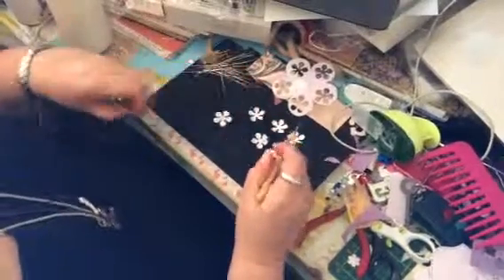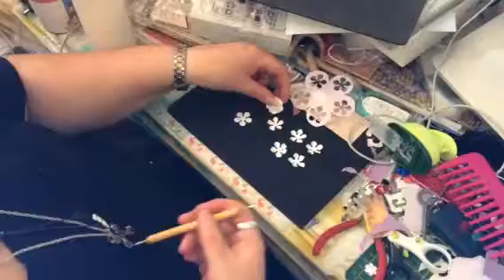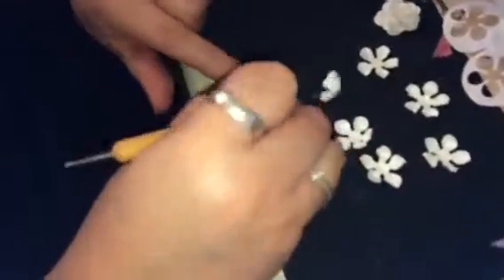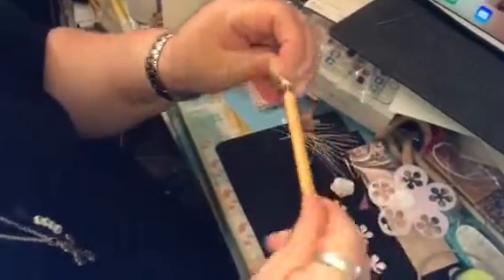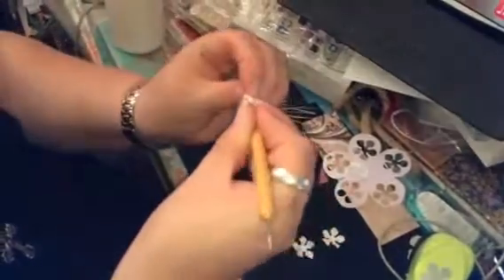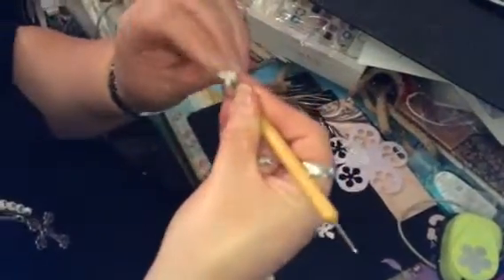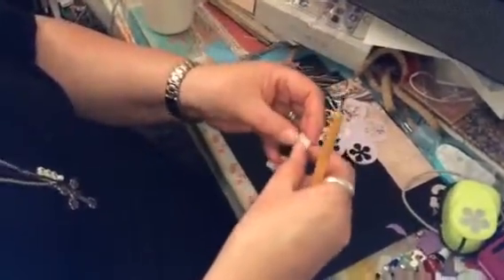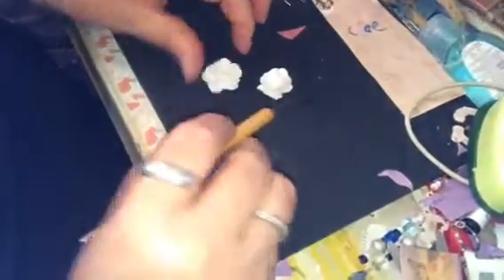Flower tutorial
My husband being an awesome camaraman haha